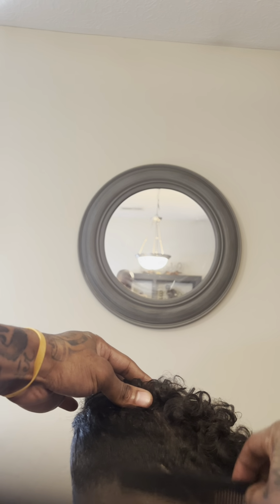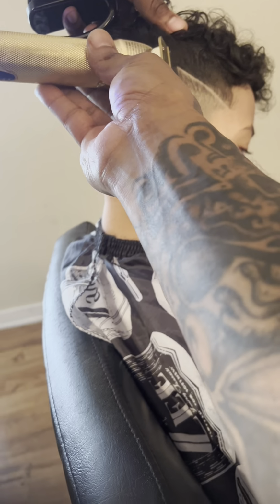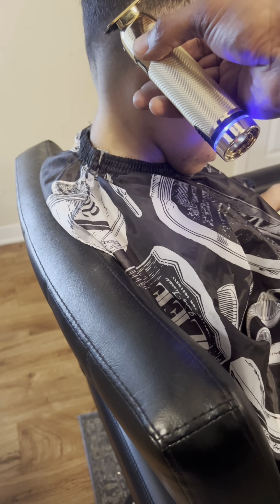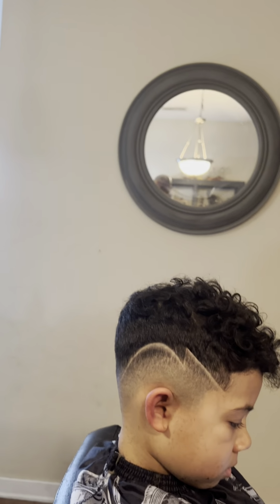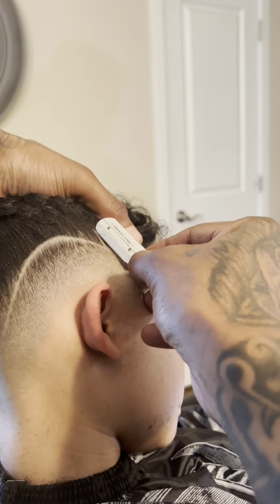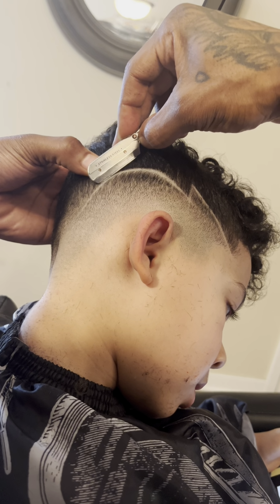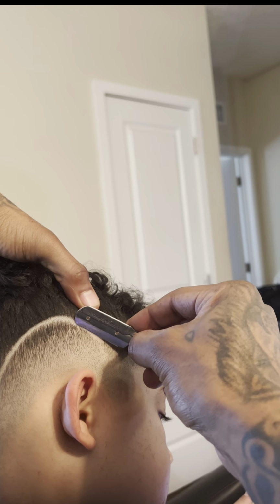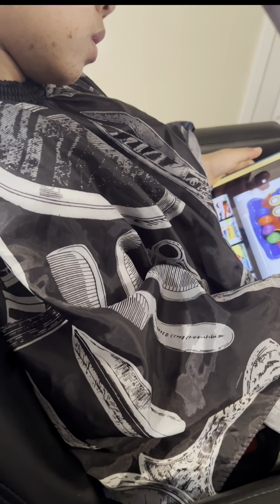🔥🔥🔥 DESIGN TUTORIAL | step by step |🔥🔥🔥osbc